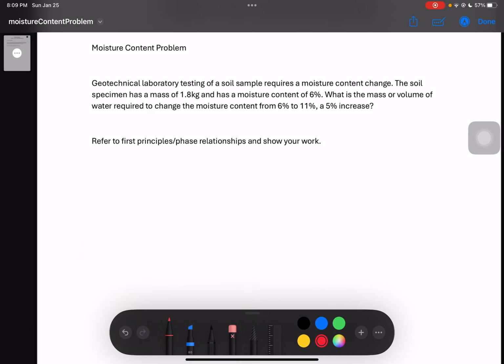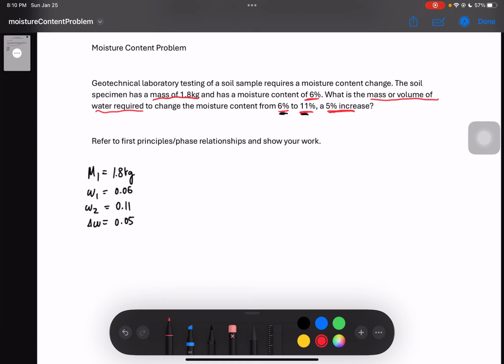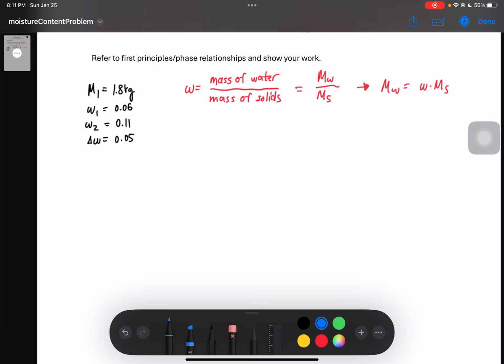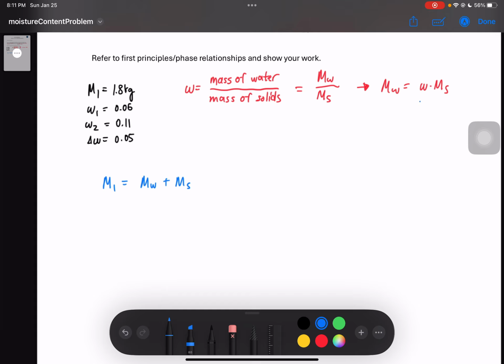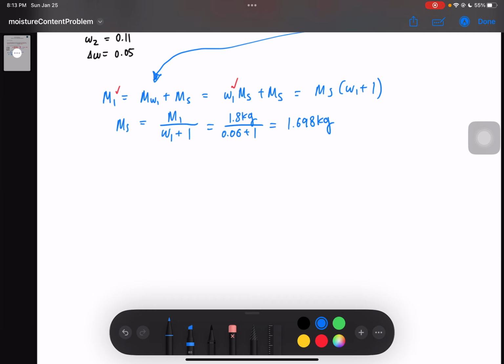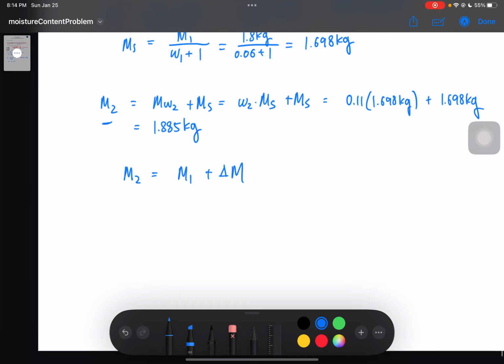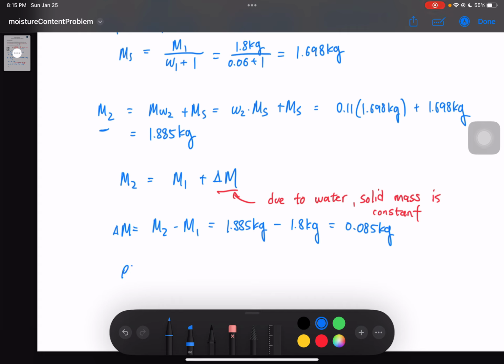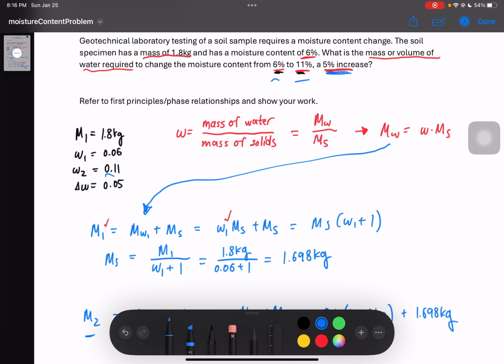Moisture Content Problem